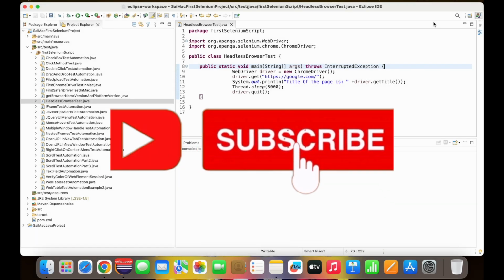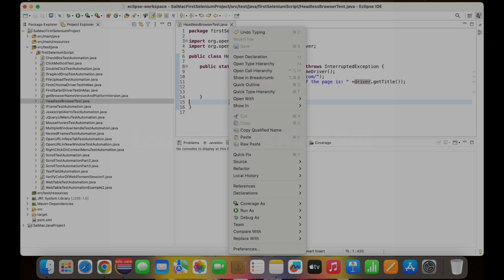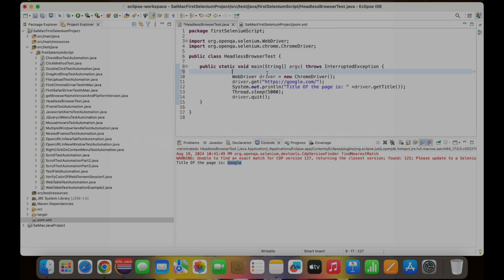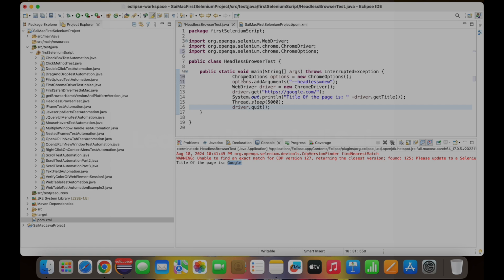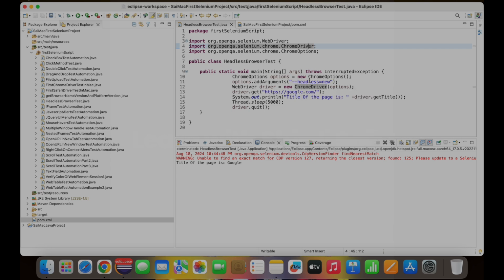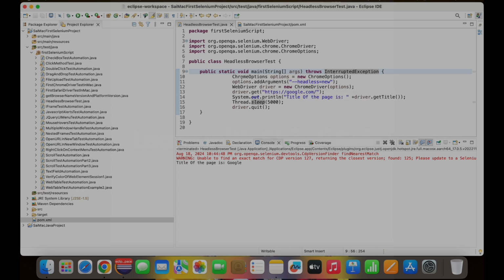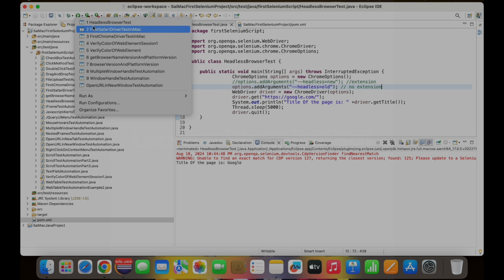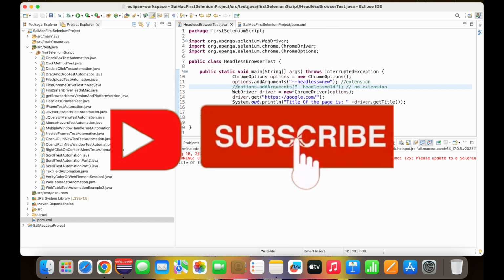How to run Selenium Java script in Headless Mode